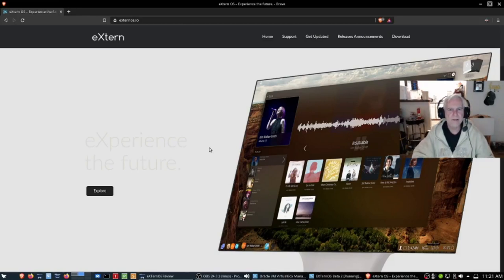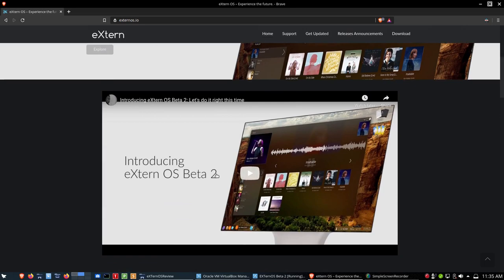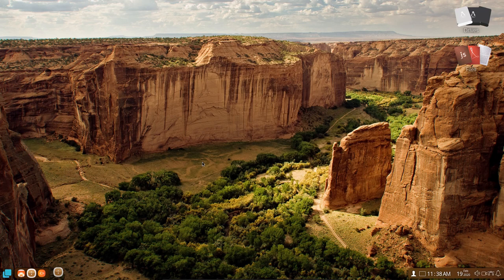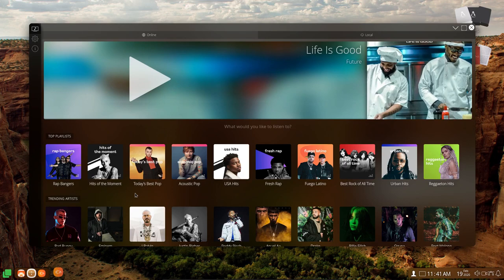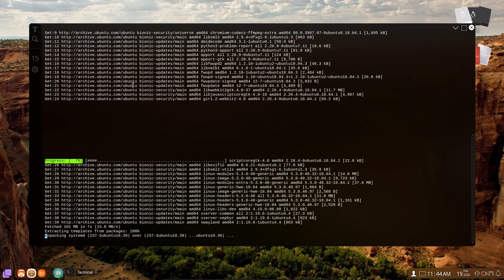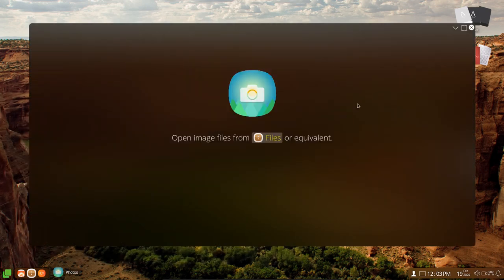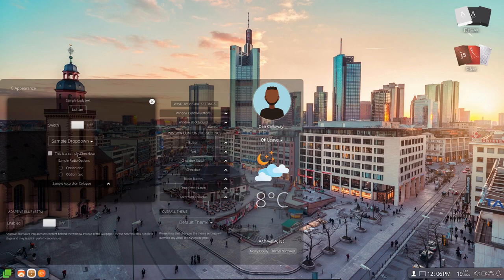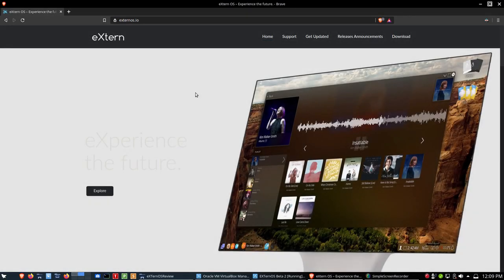Review of eXternOS Beta 2 (1080p)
(Ubuntu, Ubuntu Bionic, eXtern OS, Java-based OS, externos.io)

In this video, I'm going to show you a preview of the newly released eXtern OS Beta 2 operating system based on Ubuntu Linux but which is also based on NW.js and Java.